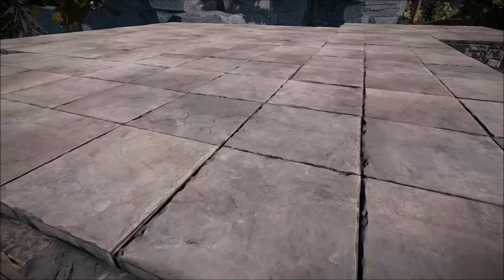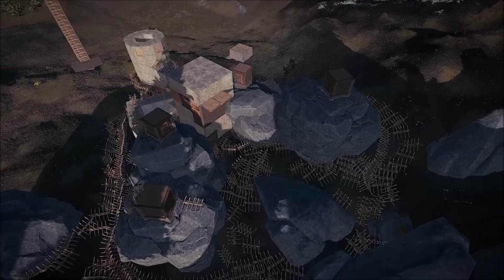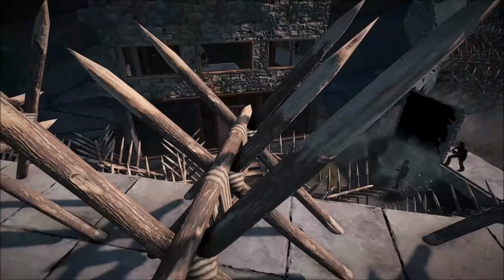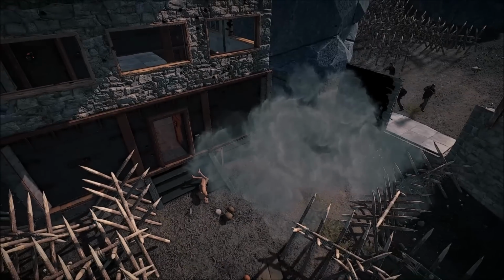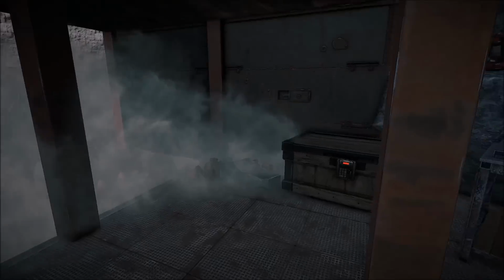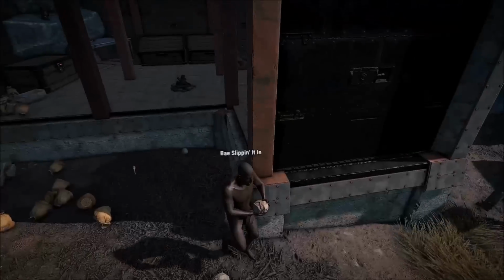Rust Raid: Epic Raid with C4!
Two groups form together, combining resources and manpower, to breach a hard-to-raid base against a rival clan.  A raid of biblical proportions. "I love the smell of C4 in the morning!"